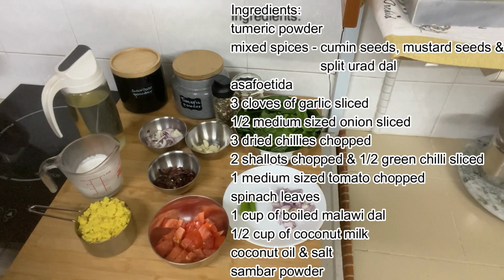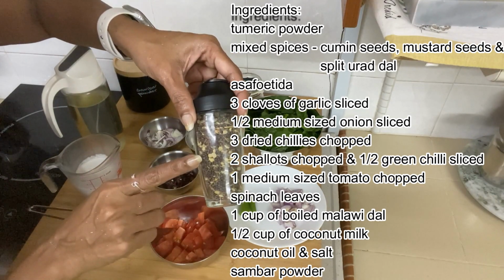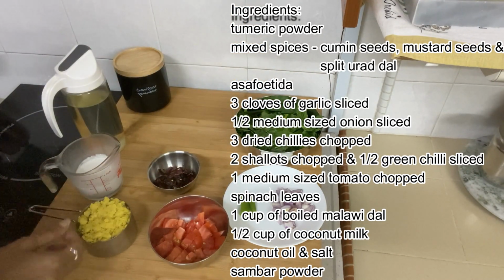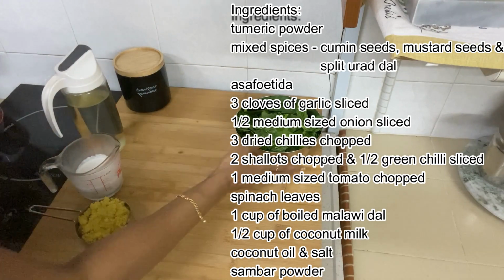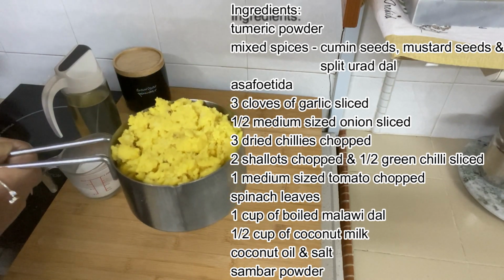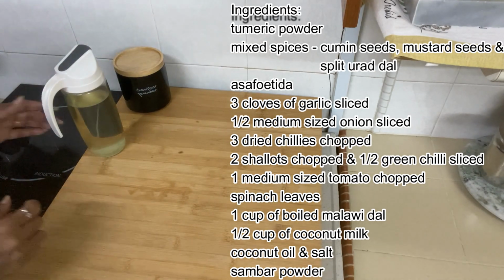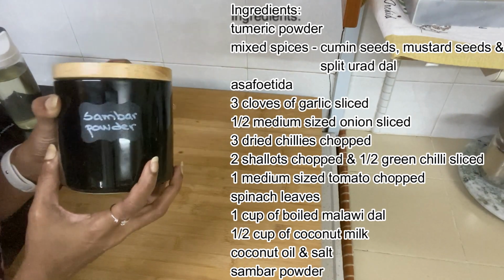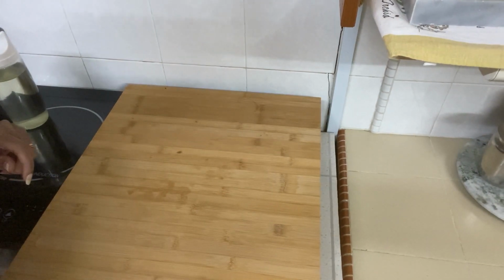Malabar Spinach Stew (Pasalai Keerai Kootu)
In this video, I will show you how to cook Malabar Spinach (Pasalai Keerai Kootu) in a traditional Indian stew/kootu.

I always have pre boiled dal in my freezer as this step hastens the process of making any dish that incorporates dal as an ingredient.

0:00 Introduction
2:14 Ingredients
4:55 Start cooking
6:59 Add the Malabar Spinach
7:48 Add dal
8:30 Add coconut milk
9:29 Tempering of spices
11:16 Add tempering to the stew
12:06 Dish is done